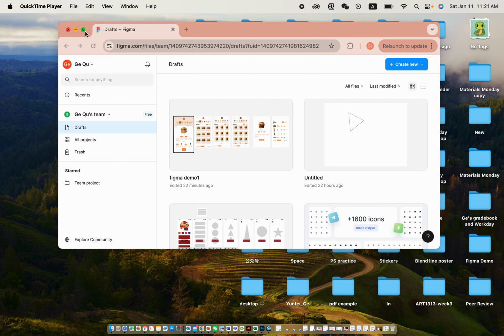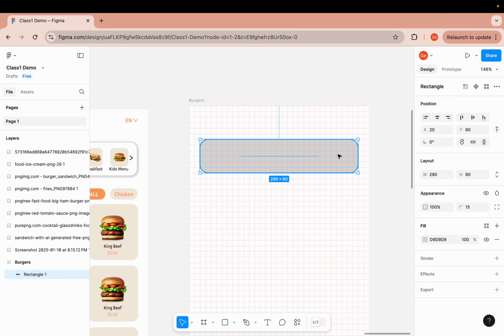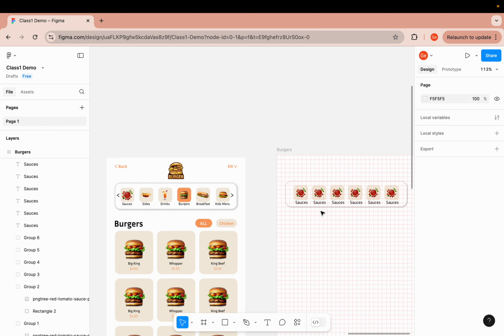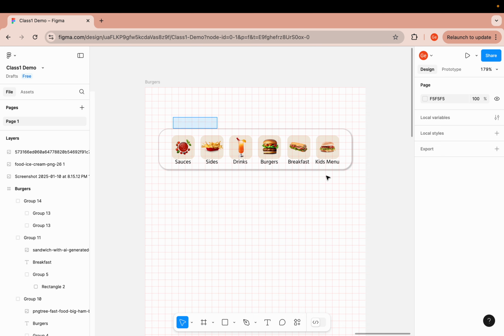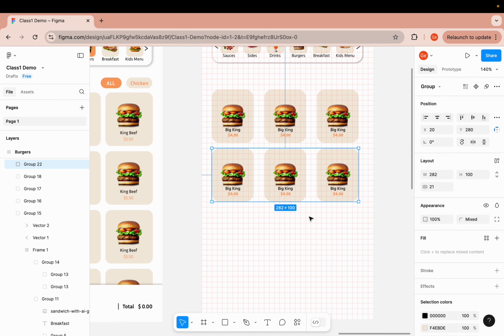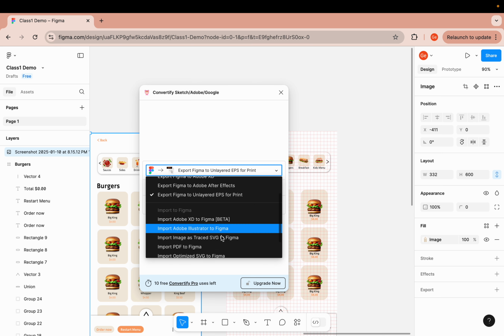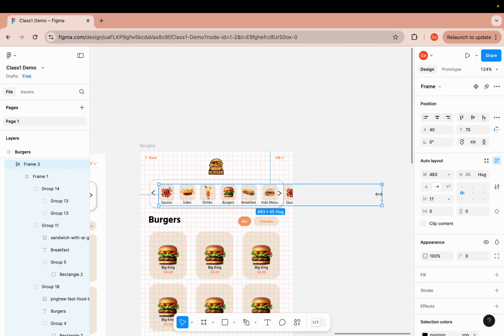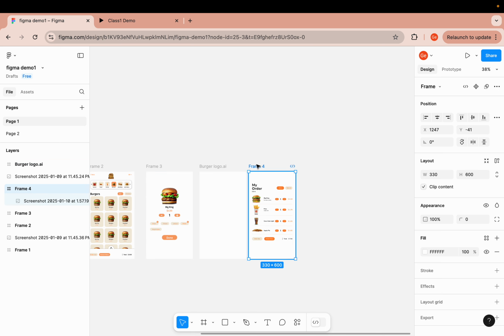Art2903 Jan.15 Demo